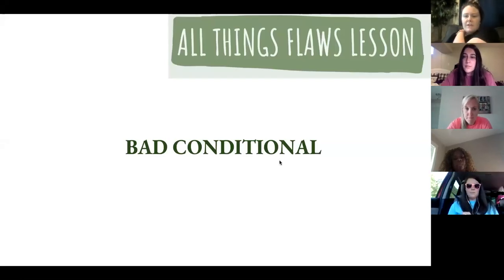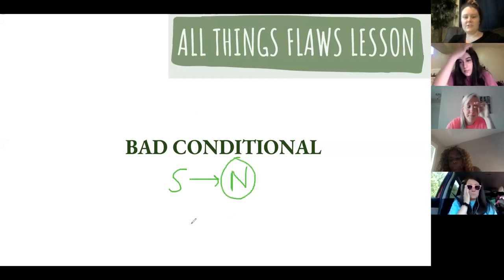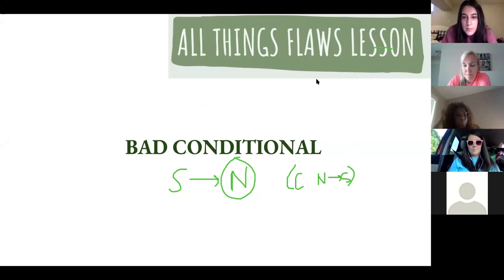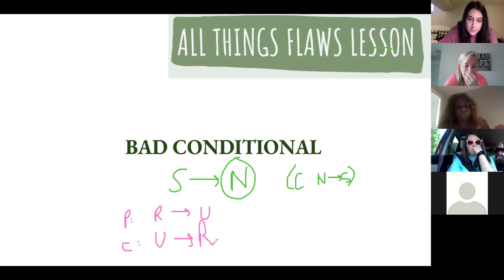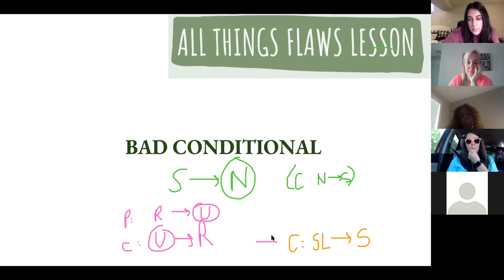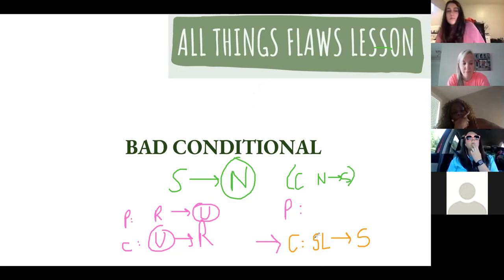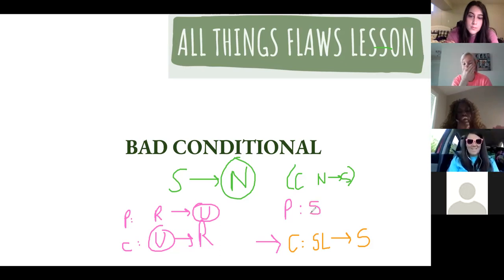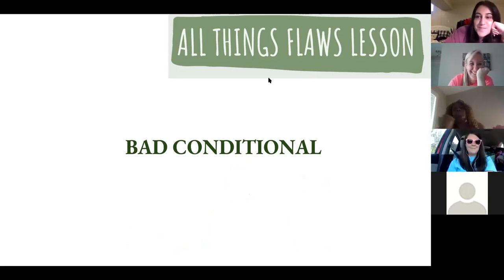Drill: Flaws- Bad Conditional Reasoning